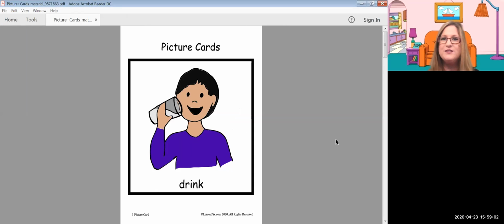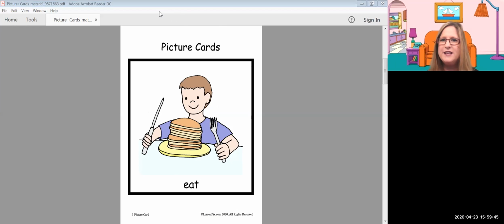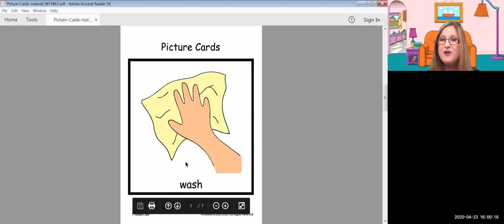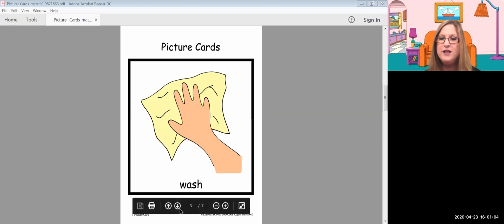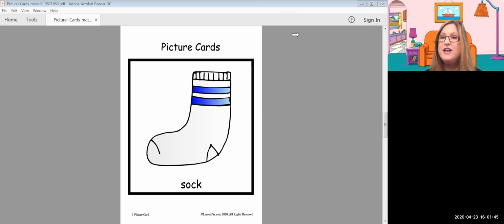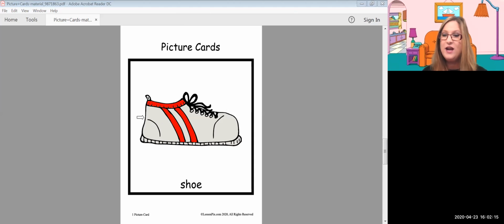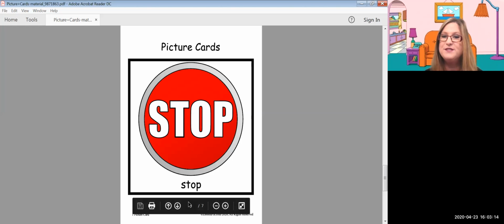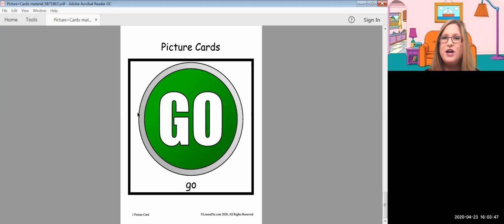Sign Language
In this video we focus on early words to partner with sign language for kids who need visual support in learning language.